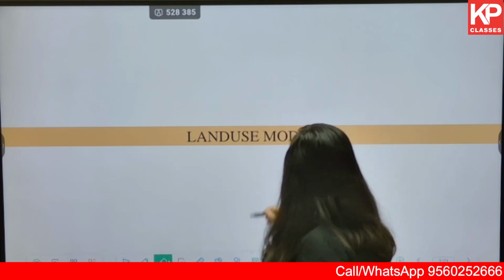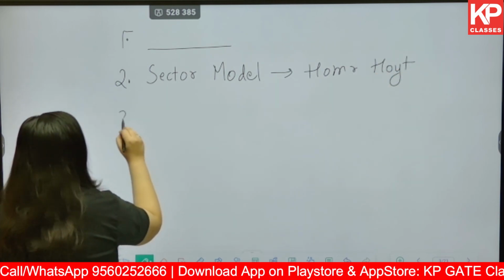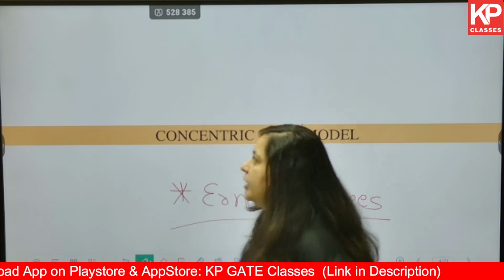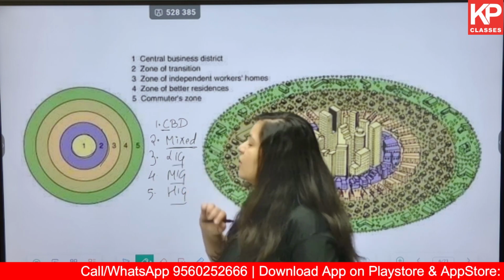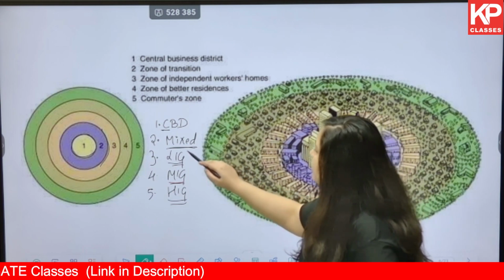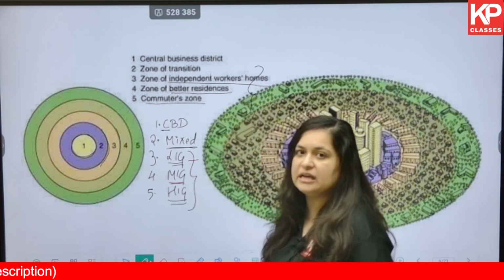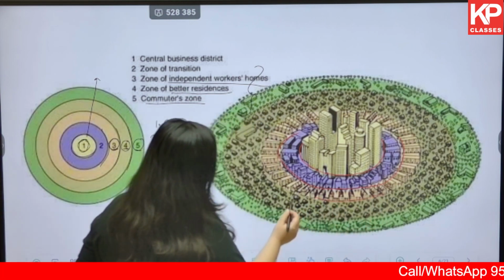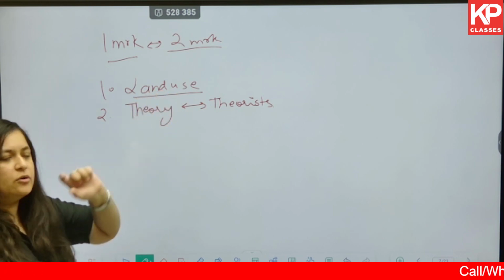Multiple Nuclei Model | Land Use Model | GATE Architecture and Planning 2025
In this video, Ma'am will explain the Multiple Nuclei Model, a key Land Use Model, crucial for GATE Architecture and Planning 2025 🌍. Learn the concepts, applications, and tips to tackle related questions effectively. Don't miss this chance to strengthen your preparation and ace the exam! 🚀

This YouTube Channel Provide you the Latest update for GATE and Government jobs in field of Architecture and Planning. Apart from this, we provide Coaching Classes for Architecture and Planning (Online and Offline).

😱KP GATE Classes Courses!!!😱

KP Classes (Social Media) Please Follow.".

Land Use Model
Concentric Zone Model
Multiple Nuclei Model
Sector Model
Urban Planning Models
GATE Exam Strategy
GATE PYQs
Architecture Concepts
Planning Concepts